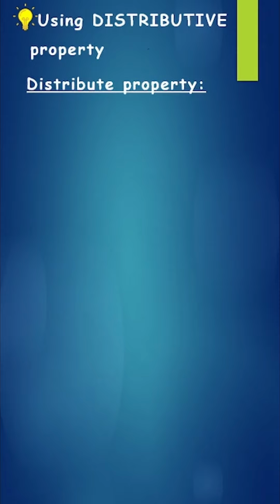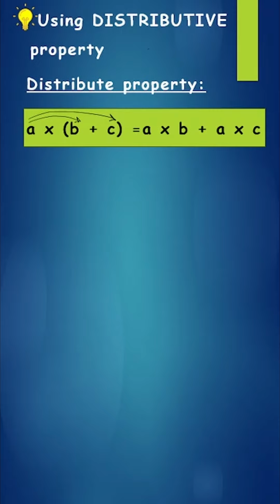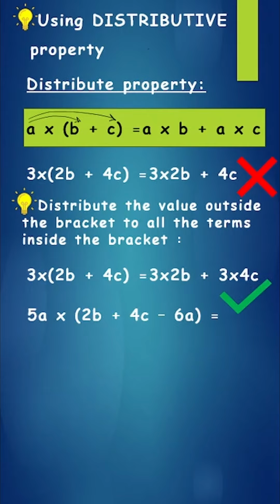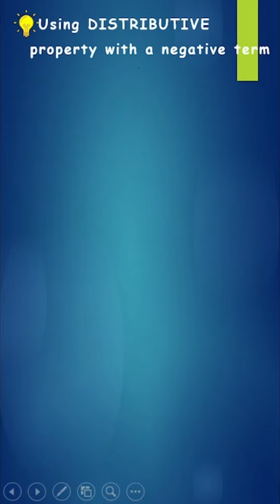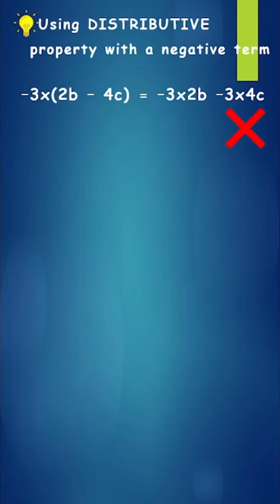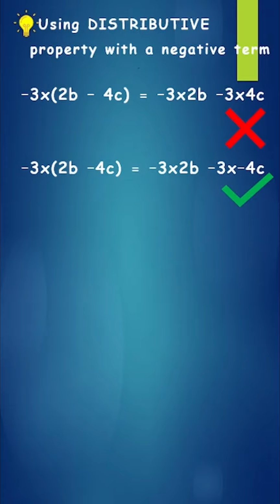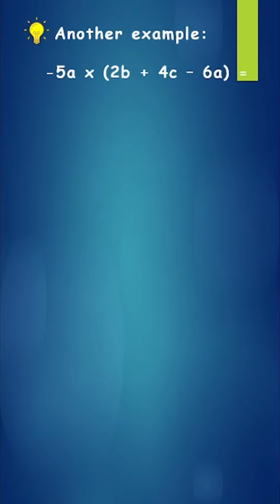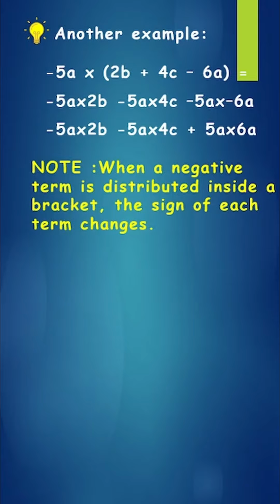Do u also make these silly mistakes in maths..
🎉 Are you making these all-too-common mistakes in math that might be holding you back? Join us in today’s eye-opening journey as we dive into the world of math blunders and how to tackle them effectively! From misreading problems to simple calculation errors, we're uncovering the silly mistakes that students often make. 🙈 Whether you're preparing for your CBSE exams or just looking to boost your math skills, this video is packed with tips and tricks to MAKE MATH EASY! 🧠✨ Don’t miss out and become a math whiz today!